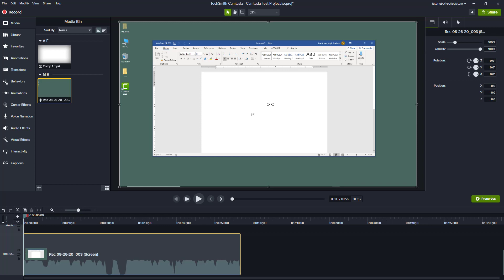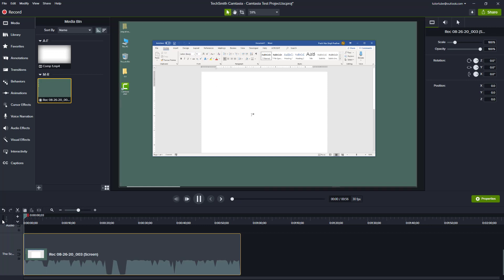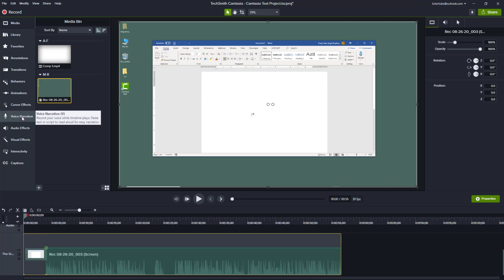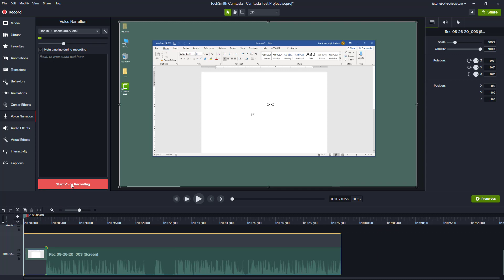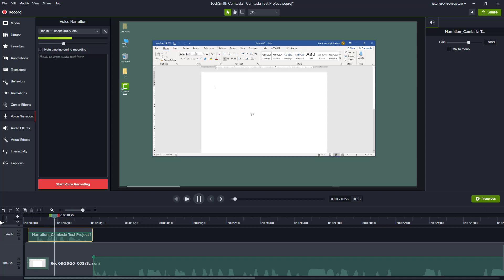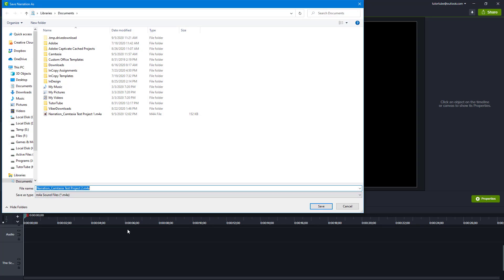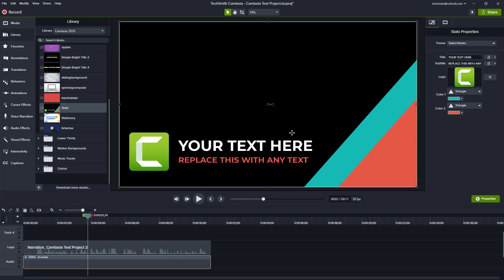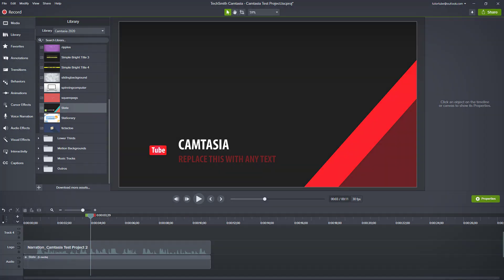Camtasia Tutorial - Lesson 60 - Recording Voice overs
In this tutorial, we will be discussing about Recording Voice overs in Camtasia